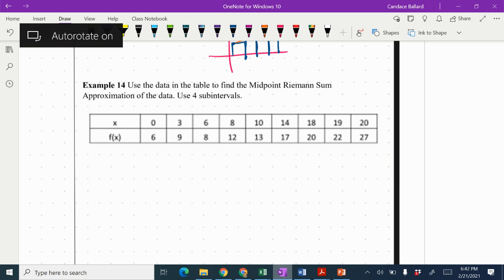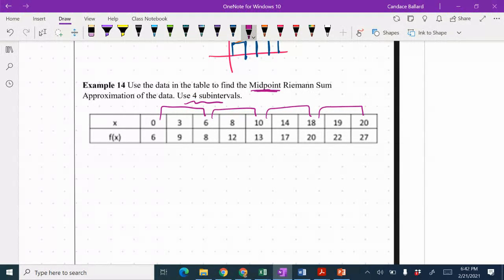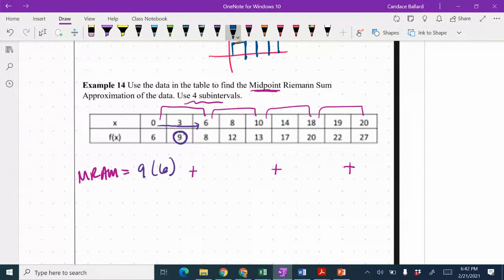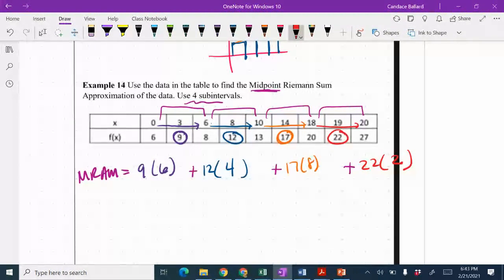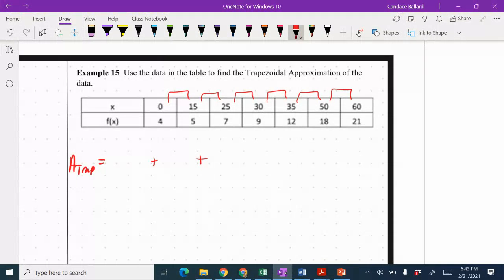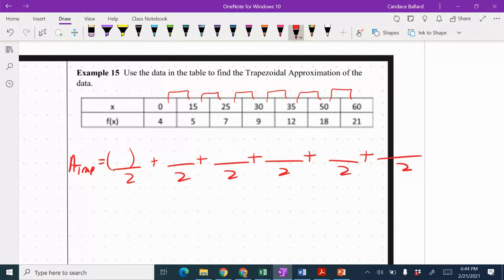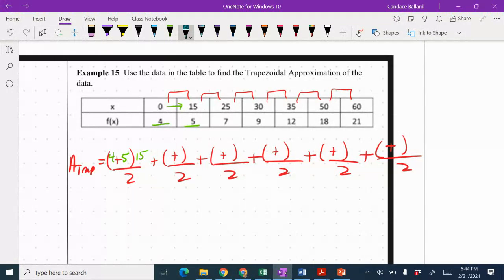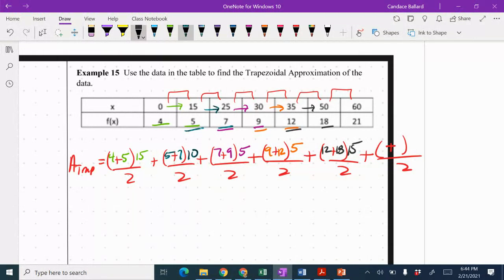Calculus 6.1 & 6.2 Riemann Sums MRAM and Trapezoidal with Tables Examples 14 & 15